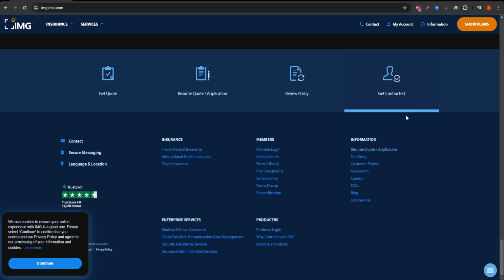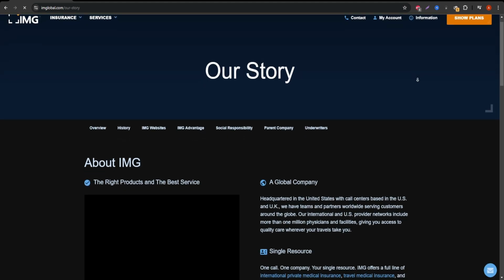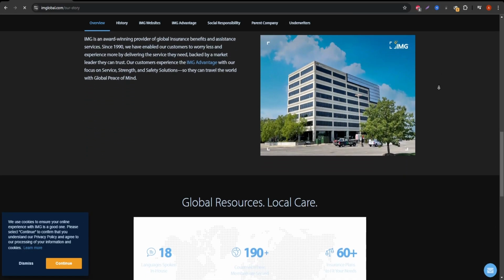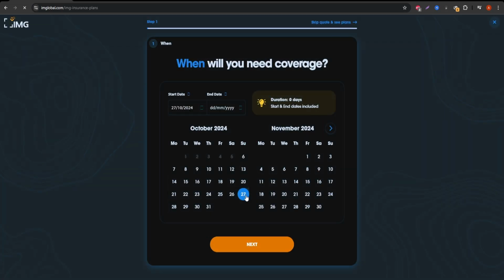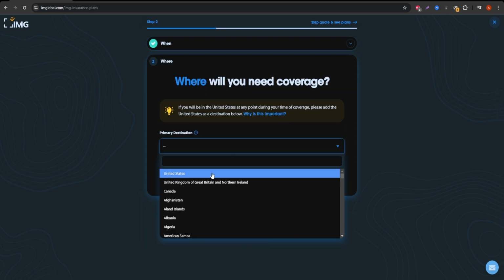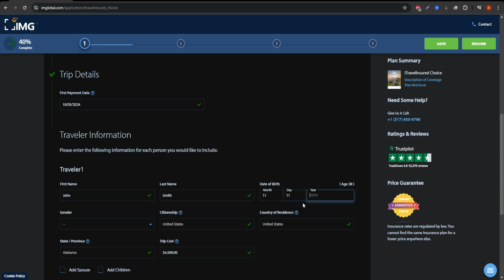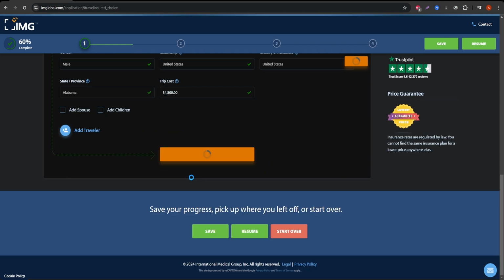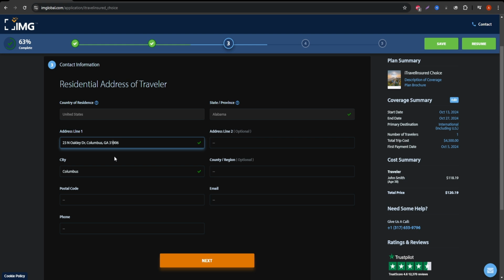How to Easily Get Travel Insurance Online Using IMGlobal Step by Step Guide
Learn how to get travel insurance online quickly and easily through IMGlobal's website. This step-by-step guide will walk you through the process of selecting the best coverage for your trip. We’ll explore travel insurance options, explain the costs involved, and highlight key services and benefits. Follow this link to find reliable travel insurance options